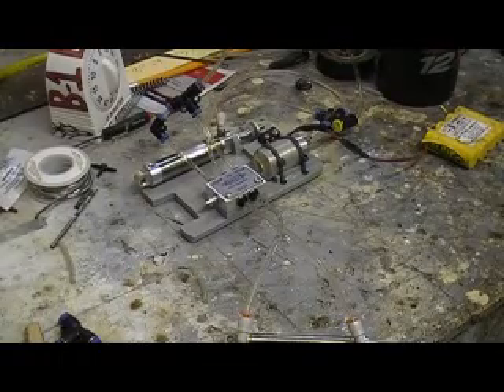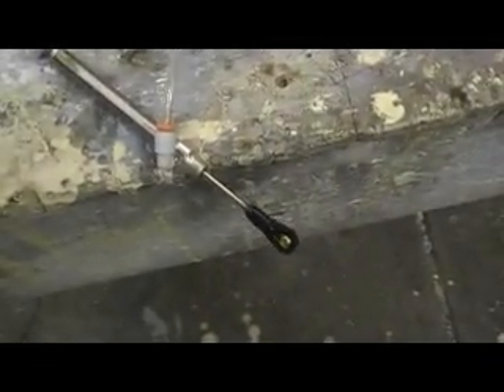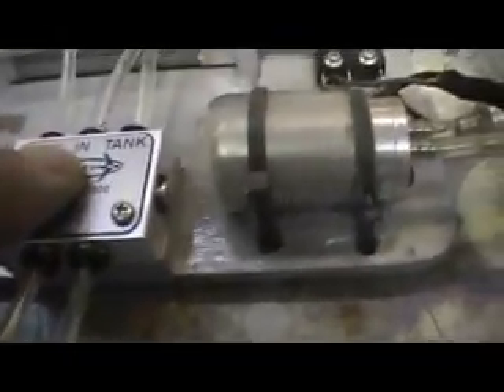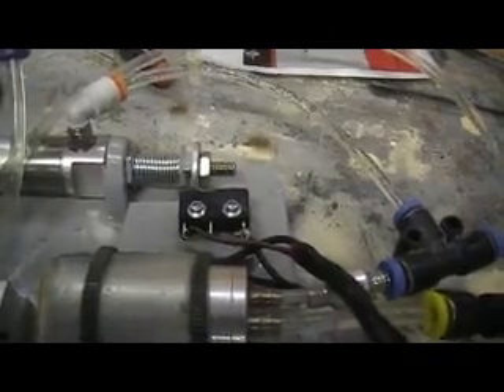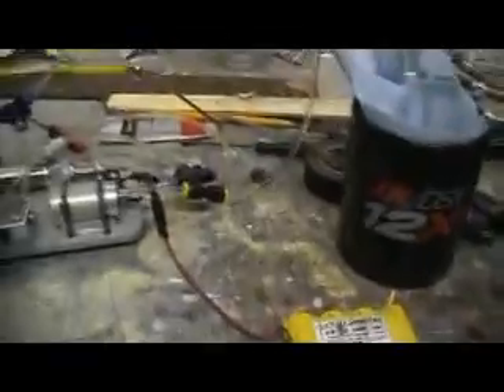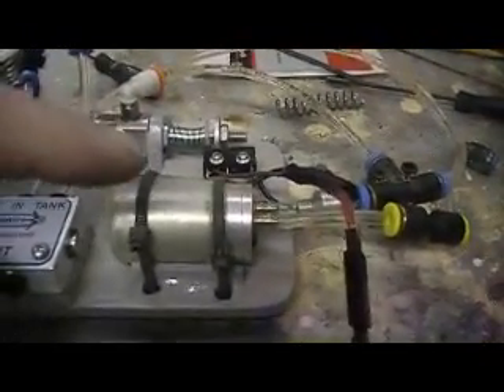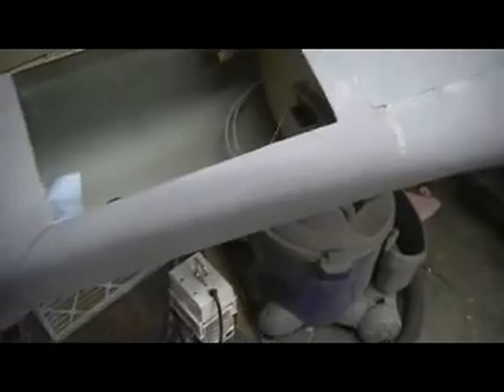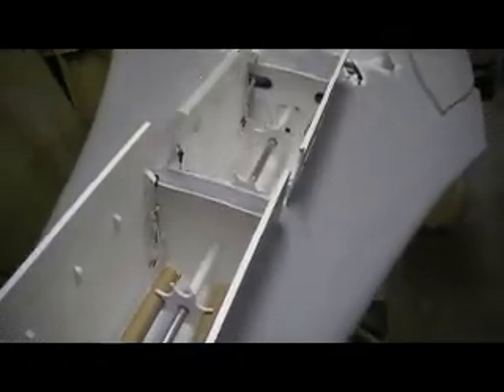how to build a rc jet B-1 Bomber # 150 PT 3